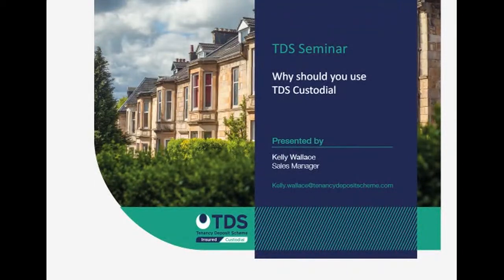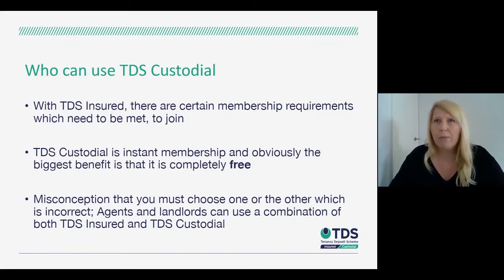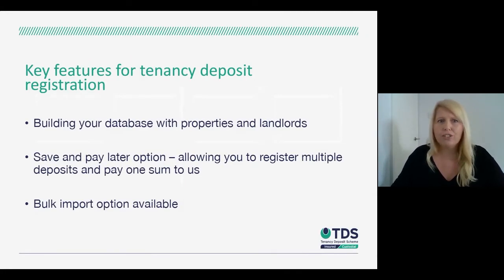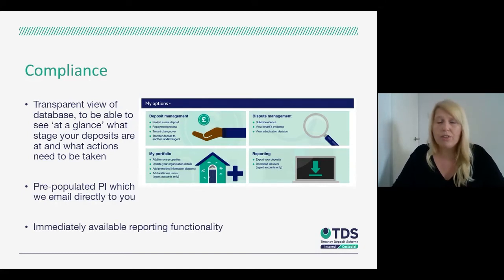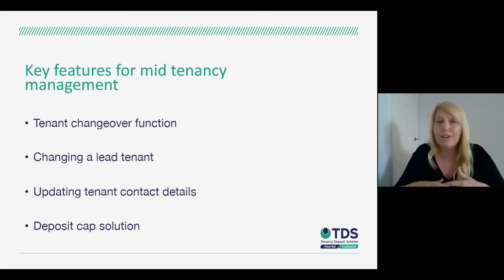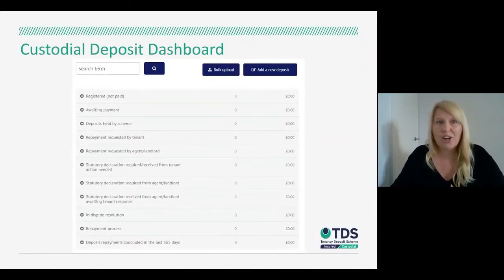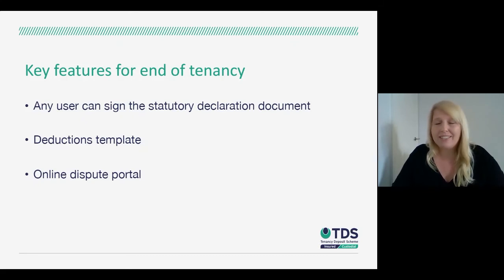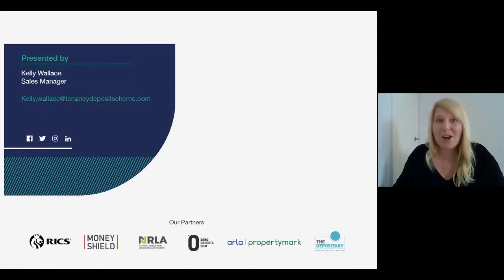TDS Seminar - Why should you use TDS Custodial? Presented by Kelly Wallace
In our latest TDS Seminar, Kelly Wallace, Sales Manager at TDS discusses the benefits of our free Custodial scheme.